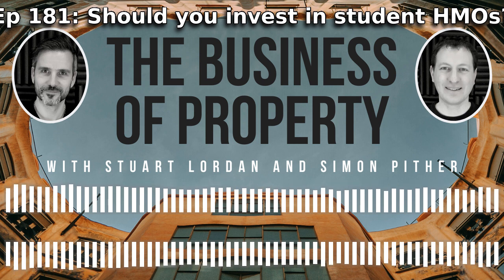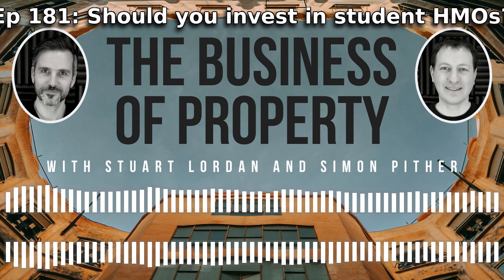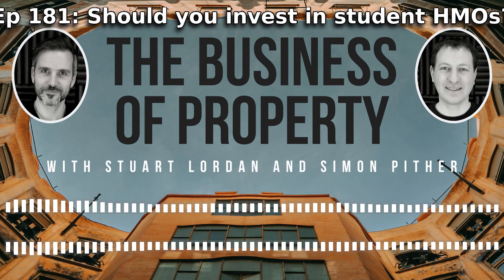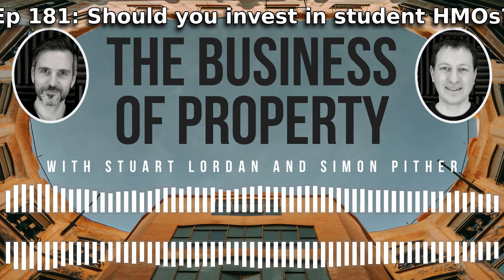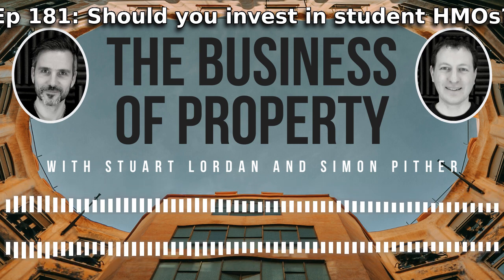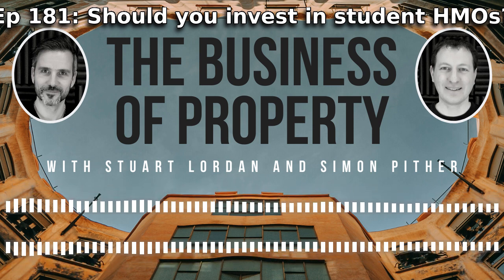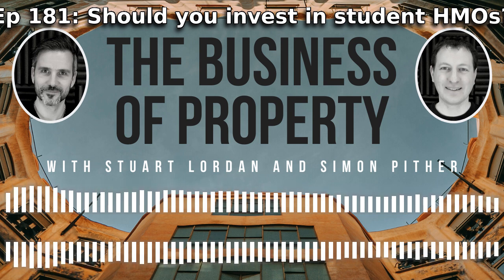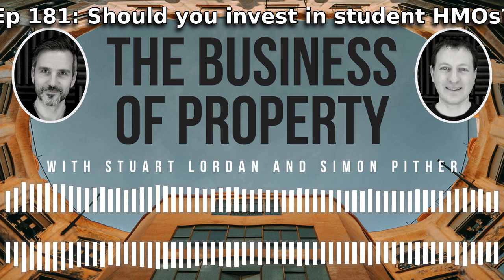181 - Should you invest in student HMOs?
Simon and Stuart are discussing pros and cons of student HMOs, specifically Stuart's past and current experiences.

for extra, exclusive resources.

The property talk this week includes:
* Why did Stuart start with student lettings?
* The good things about student lets.
* Don't always listen to advice!
* Paid three times a year.
* Higher maintenance.
* Competition!
* PBSA (Purpose Built Student Accommodation).
* Art on the walls.
* Utility costs.
* Changing tenancy regulations.

Please leave us a rating and review if you're enjoying the show.

This podcast is produced in association with PaTMa the leading application for self managing landlords who want to save time and stay compliant. Easily track properties, tenancies, tenants, repairs, rent, mortgage payments and safety certificates.